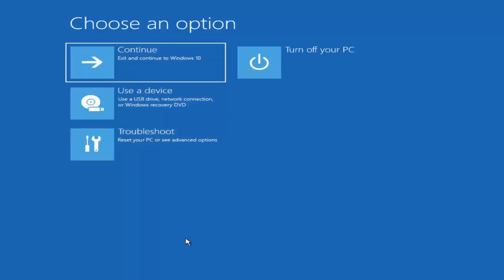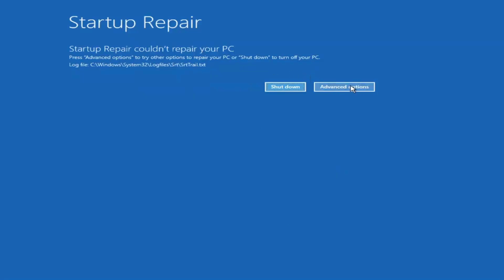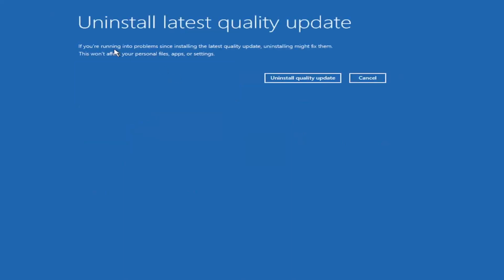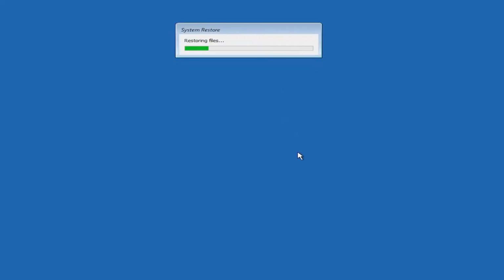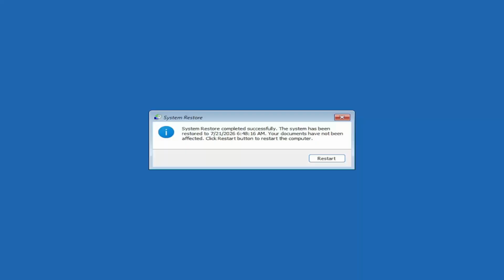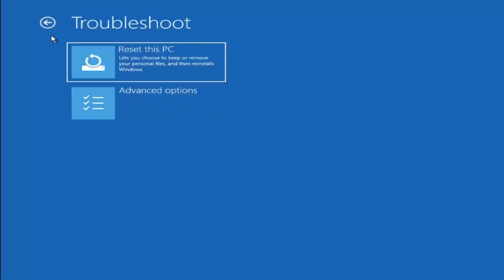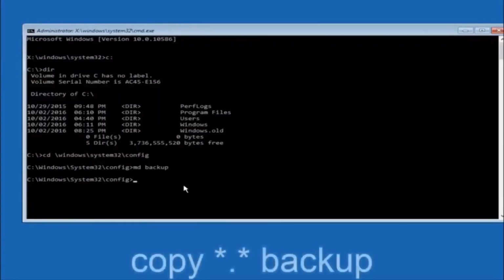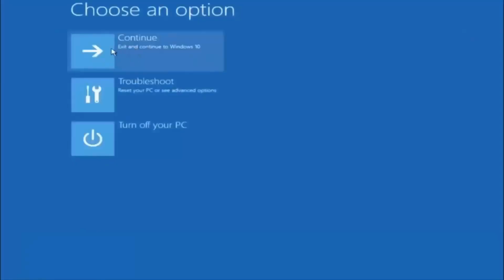How To Fix Blue Screen on Microsoft Surface Laptop 4 [Solution]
If your Microsoft Surface Laptop 4 is displaying a blue screen, this video covers the topic by discussing common causes of Windows system errors and startup problems. Blue screen issues can result in unexpected restarts, prevent Windows from loading correctly, or reduce overall system reliability. This tutorial provides useful information about these problems without describing the repair process in the description. It is intended for users researching Surface Laptop 4 blue screen issues, Windows boot errors, and operating system stability.

Issues addressed in this tutorial:
How To Fix Blue Screen on Microsoft Surface Laptop 4

This tutorial focuses on blue screen problems affecting the Microsoft Surface Laptop 4 and explains the common symptoms and possible reasons behind these Windows system errors. It discusses topics related to operating system instability, startup failures, system crashes, and overall laptop performance without outlining the repair steps. Whether your Surface Laptop 4 repeatedly displays a blue screen or encounters boot issues, this video provides valuable insight into the problem. The content is optimized for users searching for Microsoft Surface Laptop 4 blue screen troubleshooting, Windows startup problems, and system error information.